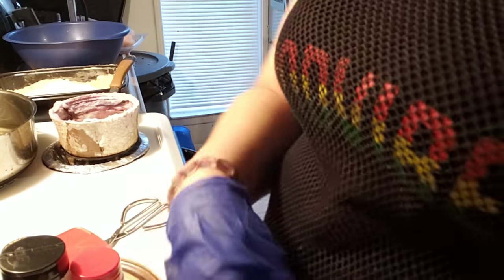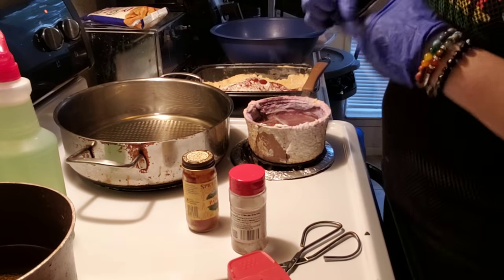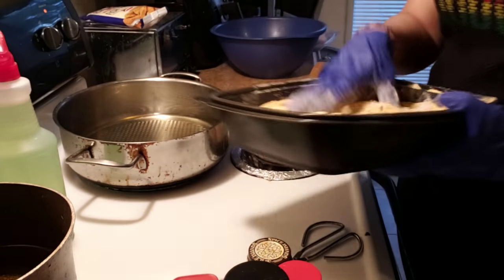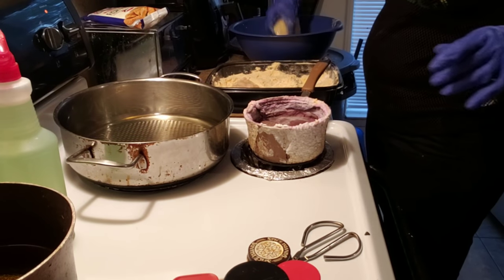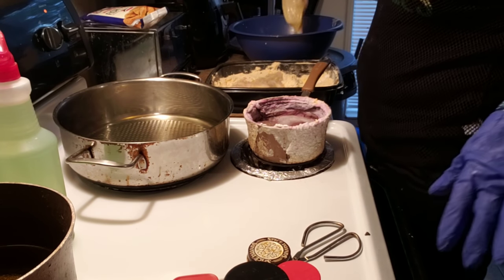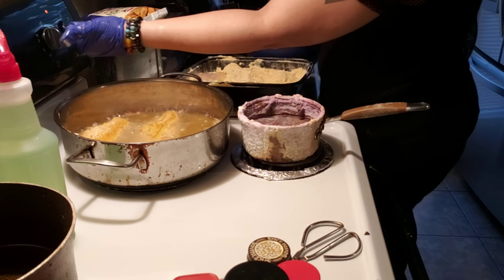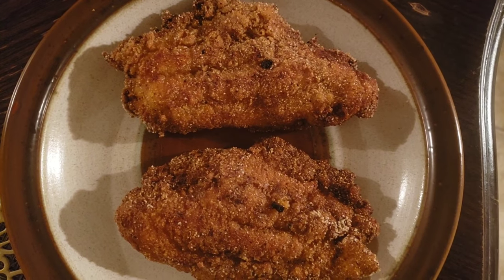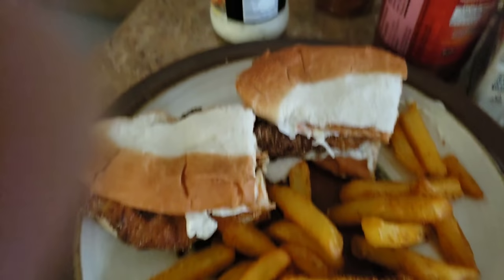Let's "COOK & SIP"! FRYING CATFISH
Alright what's on your Menu tonight! The True Family is eating CATFISH SANDWICHES & FRIES!

mstrue_redbone

My Sister plus size Boutique- INSTAGRAM Mzpeachesthetruegoddess or @truegoddessboutique